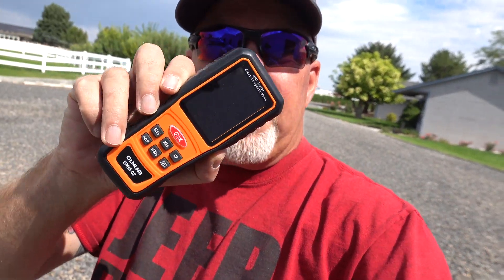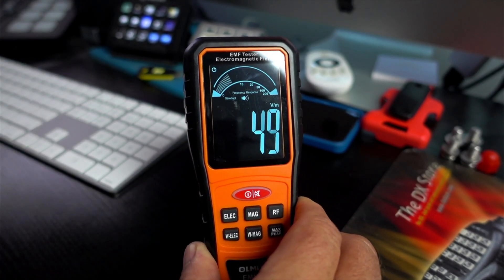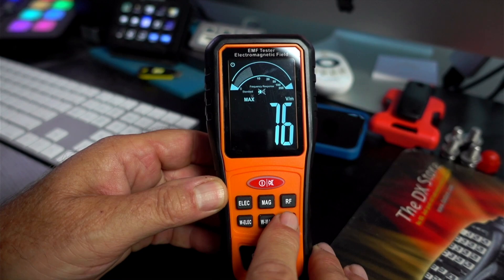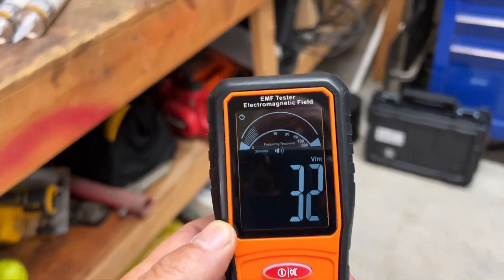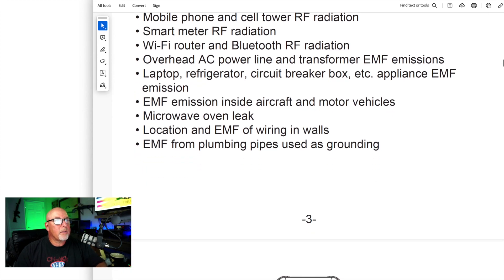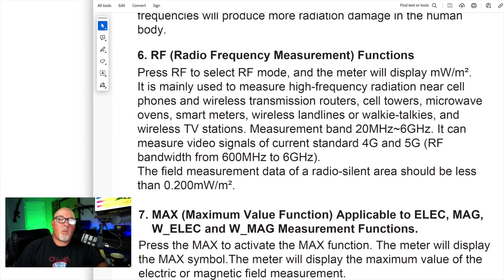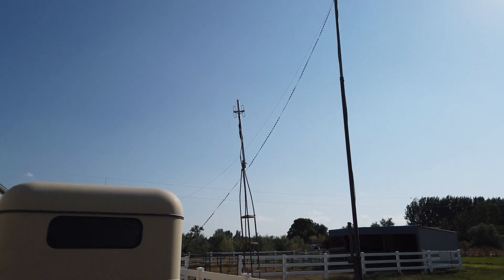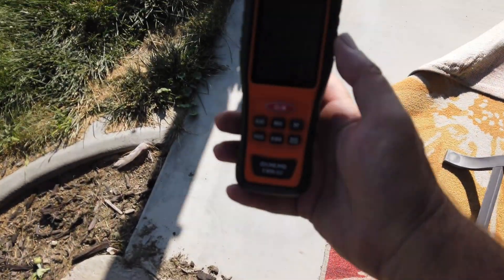Simple EMF Meter Review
The main function of a EMF meter is to measure the environment for safe exposure levels. In the ham radio world we also measure for RFI or radio frequency interference. Here is a simple to use meter that measures EMF, RFI and Magnetic fields automatically.

2 A Content from a Cop's perspective: Rumble.com/K6UDA
Show Notes:
Join Me every Monday at Noon Mountain Time (1800 UTC) for the 2 Alpha Ham Radio Podcast Live. I'll bring in short subjects that we can dive in and look at, you can bring up subjects to discuss. You can also join me as a guest on the show.